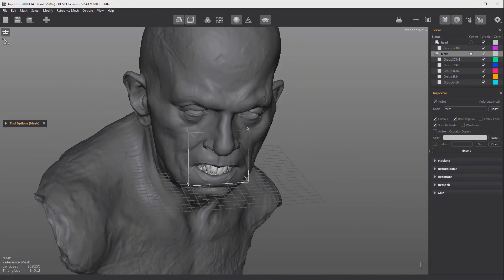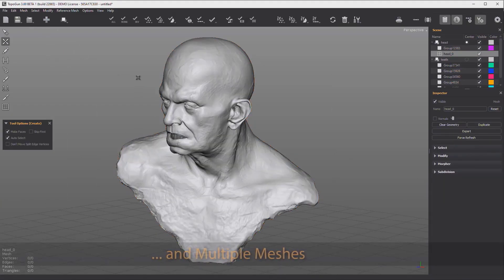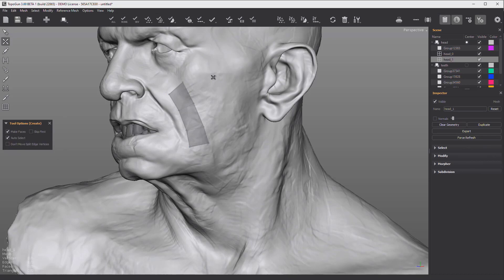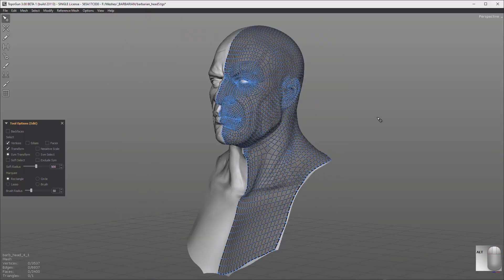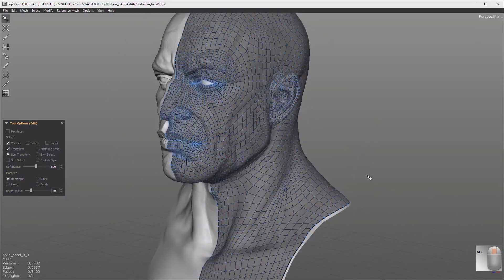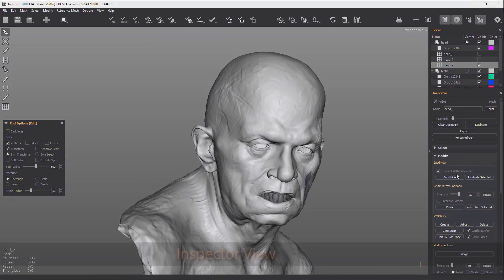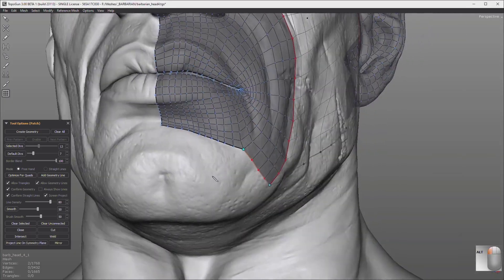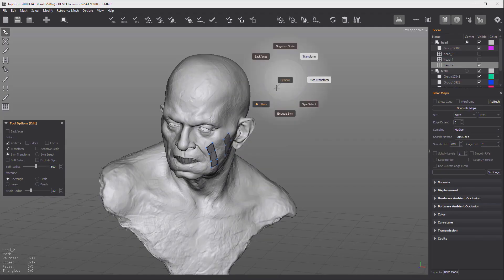TOPOGUN 3 PREVIEW!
Here is a show off reel of the capabilities and features coming to the brand new topogun 3, With over 8 years of no news or update from pixelmachine.
Pixelmachine hasn’t announced a release date, price or final system requirements for TopoGun 3 yet.
The existing release, TopoGun 2, is available for Windows, Linux and Mac OS X. It costs $100.

It's pretty interesting to see that the software isnt dead, if anything it is making a strong come back as one of the best Re-topology software

Hey there.

Links:
TOPOGUN